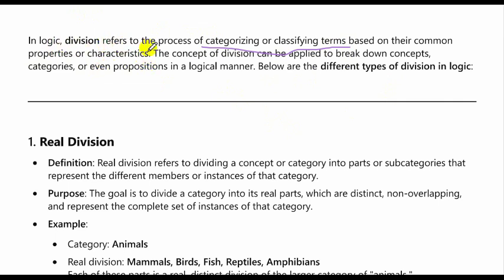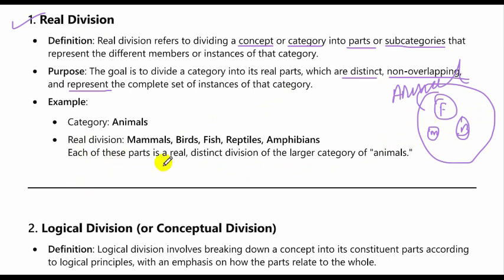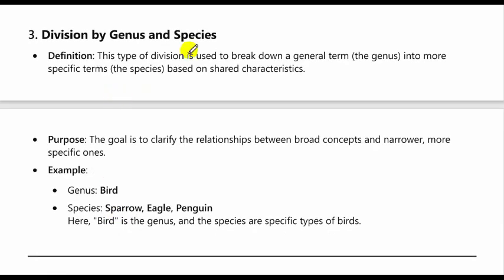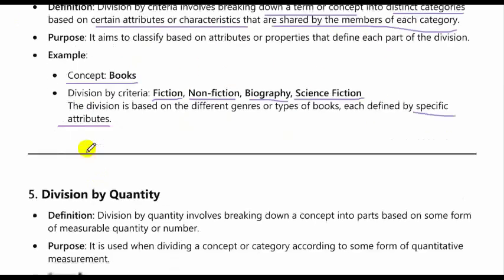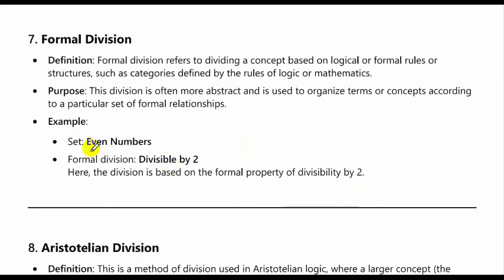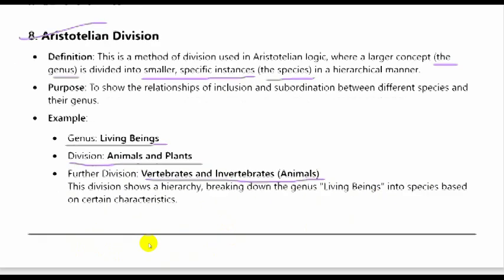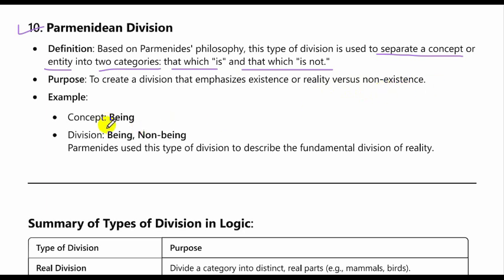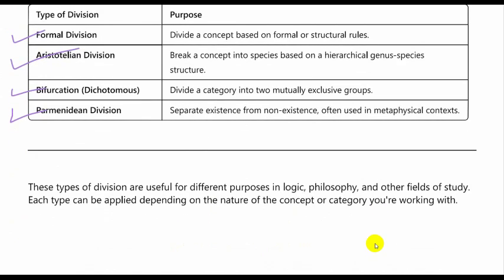Logic Q&A 12 - Types of Division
Types of Division